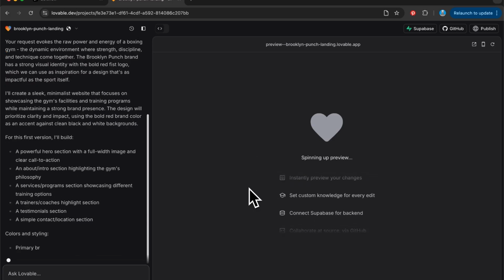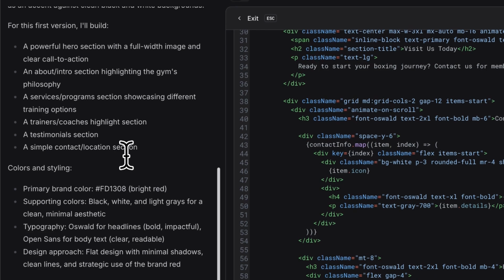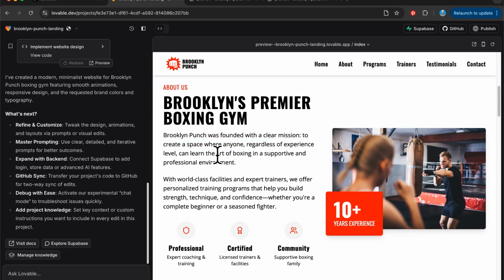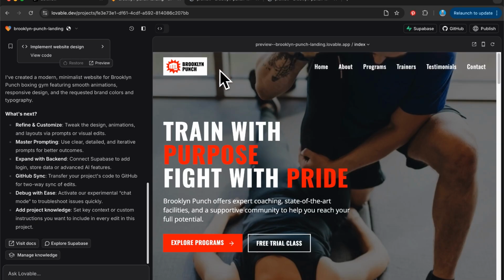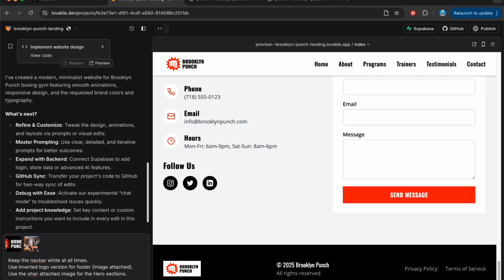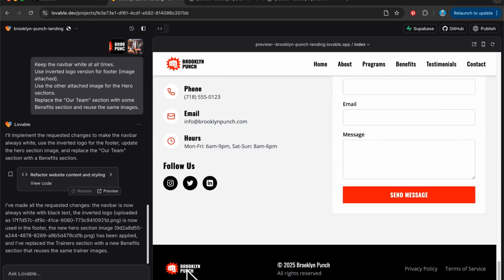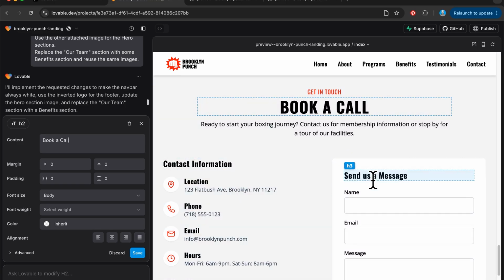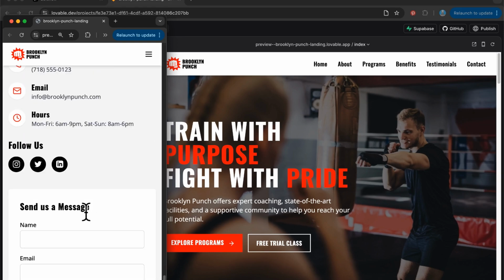Go From Idea To Website in 5 min (Lovable Review)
In this video, I'll show you how to transform a simple text prompt into a fully customized, on-brand website.

CONTENTS:
00:07 Setting Up the Design Elements
00:56 Generating and Owning Your Code
01:48 Customizing the Website
02:40 Final Adjustments and Flexibility
05:07 Conclusion and Additional Resources

Using tools like Illustrator for identity design and Lovable AI tool for web development—you can build a totally custom website from scratch.

In this video I demonstrate how to implement brand colors, fonts, images, and design preferences seamlessly.

I'll guide you through the process of editing the navbar, modifying sections, and customizing text and images.

You'll learn how to achieve a sleek, professional website that's entirely owned and can be hosted on any platform.